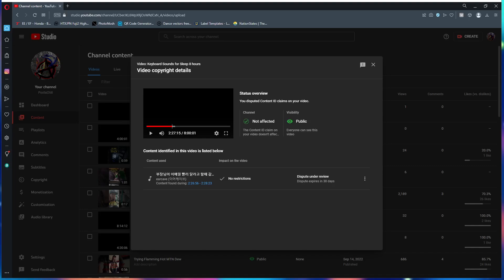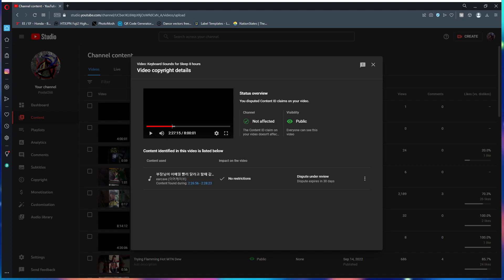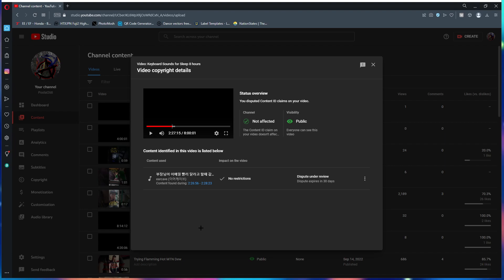Youtube Copywrite Strikes are a Joke.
Youtube decided even keyboard sounds are copywrite infringement.

I would have shown their other nonsensical strike on me that I mentioned in the video but I've already deleted that video off youtube it made me so mad. Once they deny my dispute I'll probably delete the video and reupload it until they stop that shit but if I did make money off this I'd be furious.

Fucking wow, just looked up on youtube what they said I copied it's another video of someone typing on a keyboard. SO does this mean if anyone else records themselves doing the same thing it's copywrite infringement? It's not music, how does a copywrite even exist for a "type" of sound. It's not even the same recording cause mine is 10 minutes long and I recorded it in the last 24 hours.